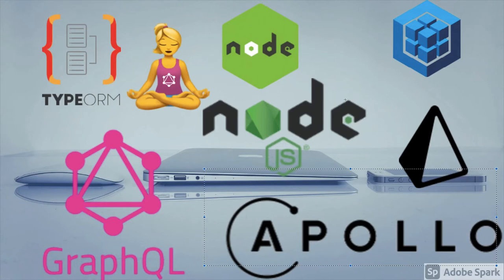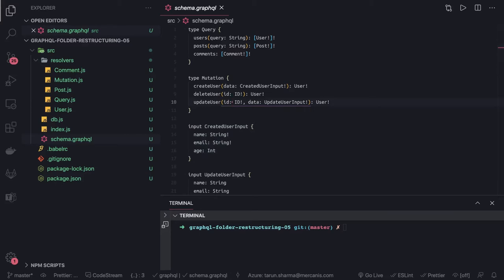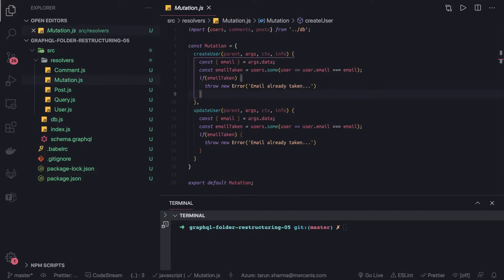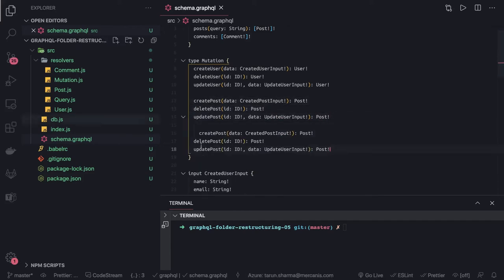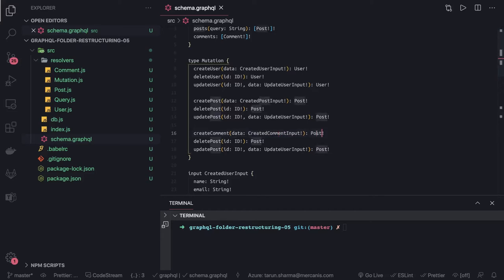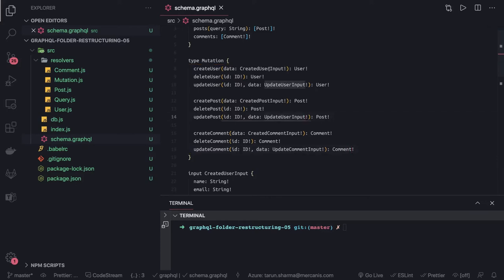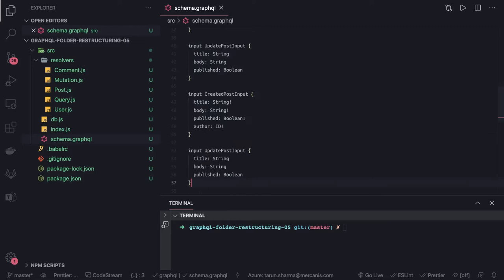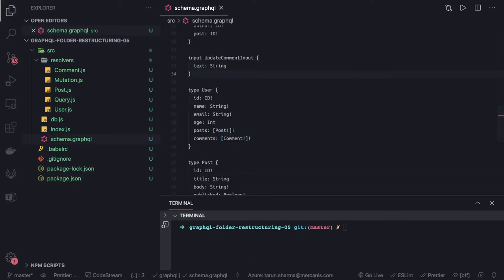Creating Muttaions for user and posts Entity #10